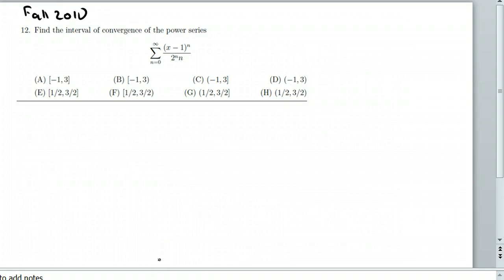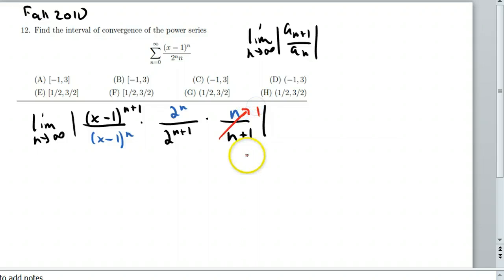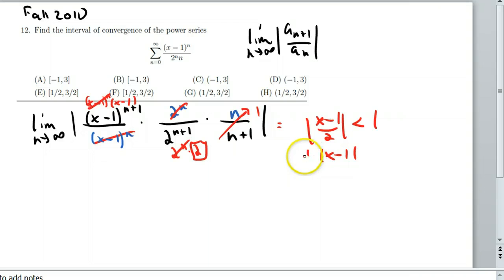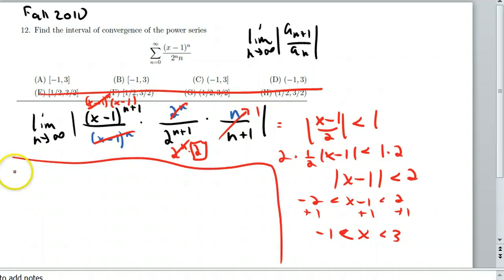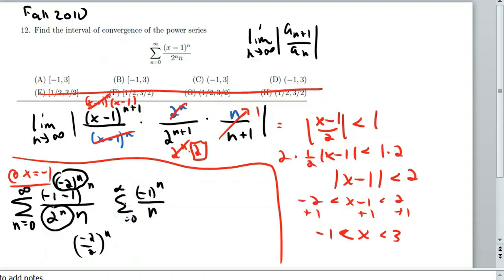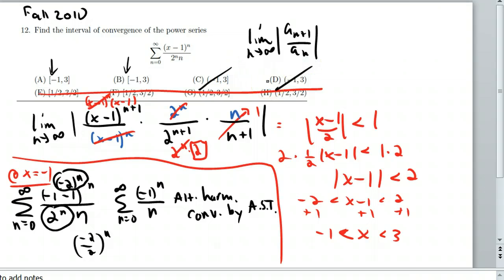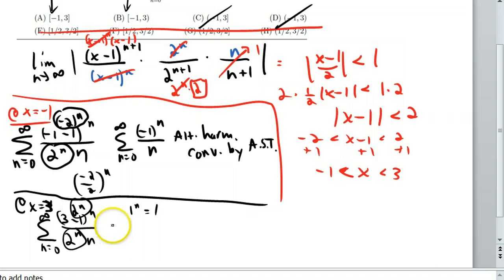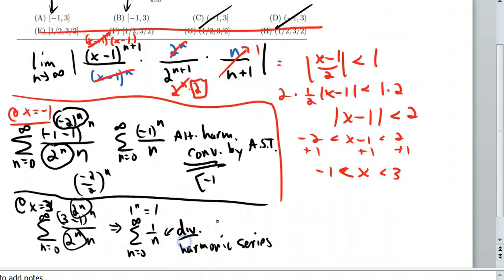UPenn Math 104 Fall 2010 # 12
Math 104 Fall 2010 # 12